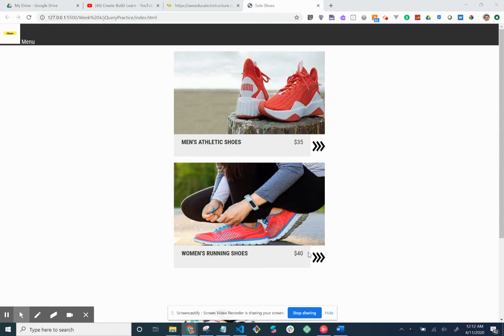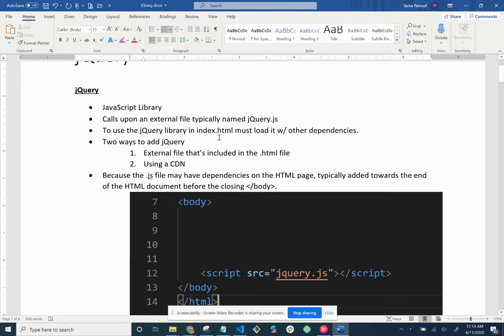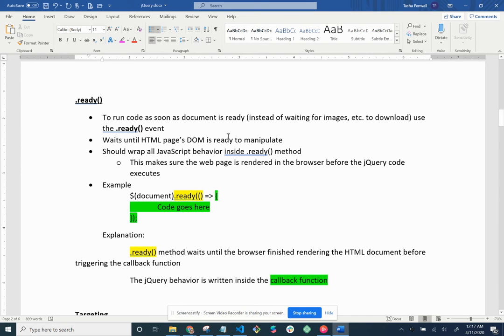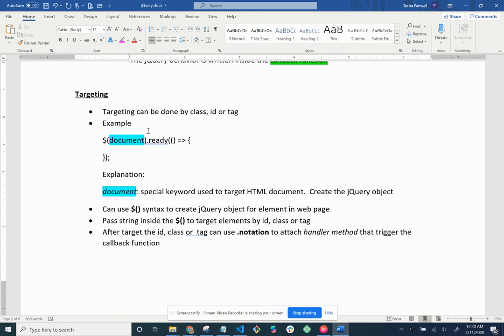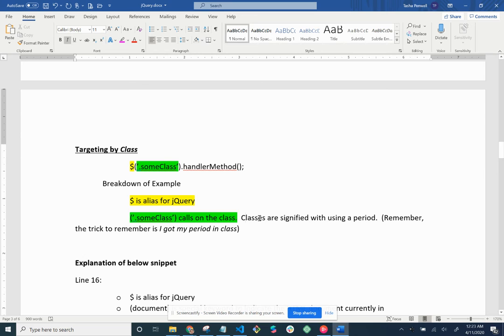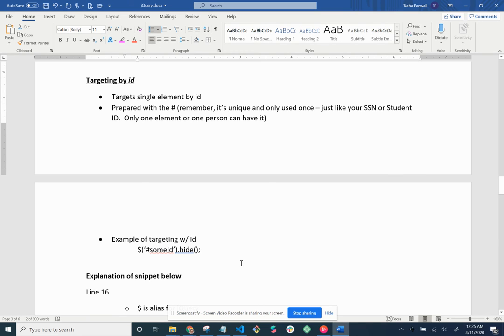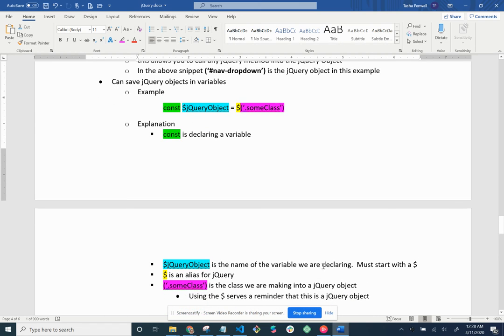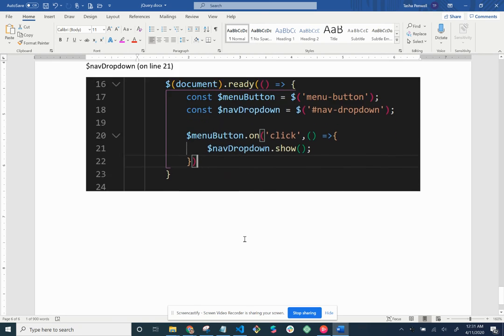Intro to jQuery review of notes